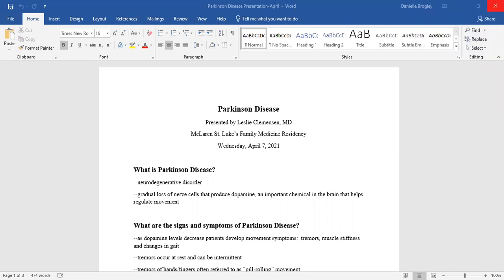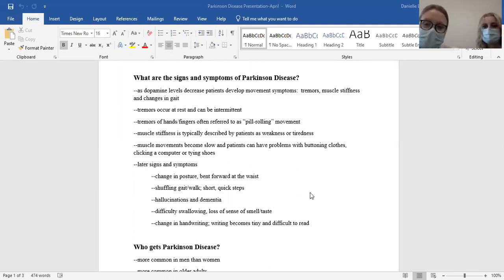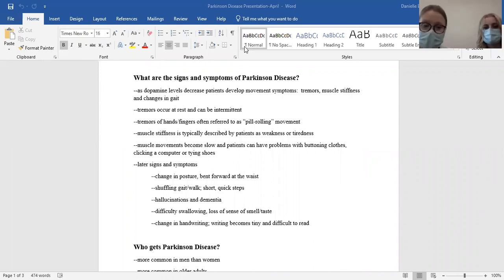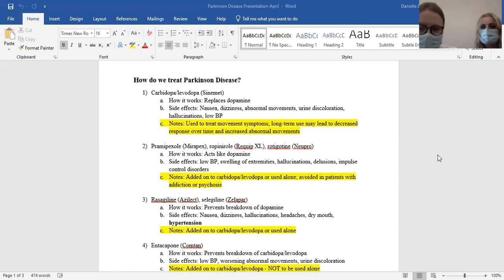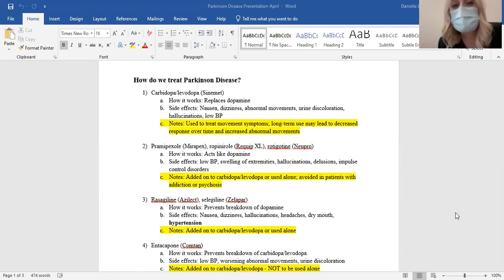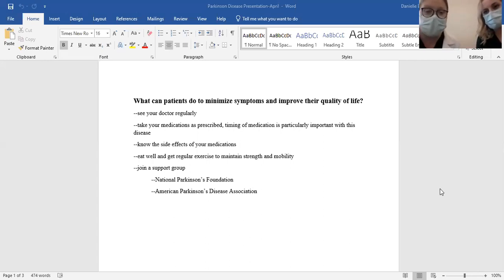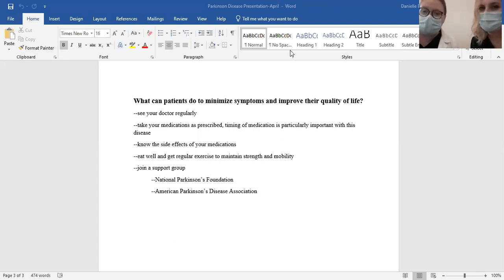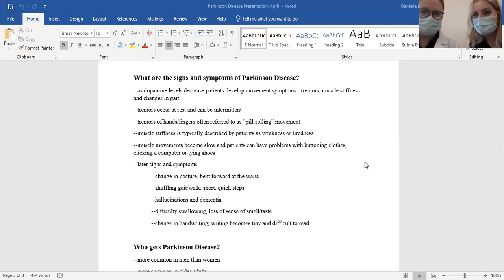Parkinson's Disease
This session covered the diagnosis of the disease, the signs and symptoms, the treatment options and medications. Presented by Dr. Leslie Clemensen McLaren St. Luke's Family Medicine